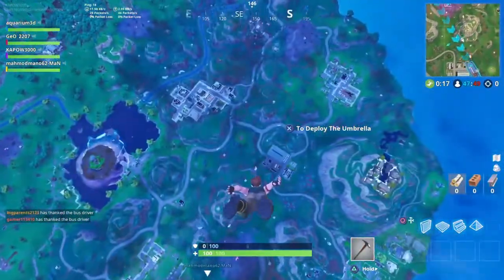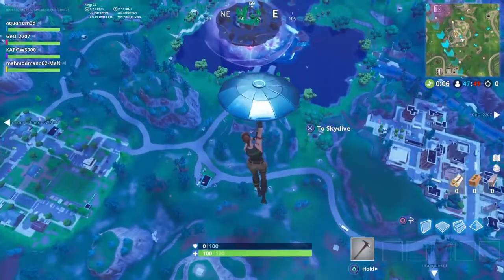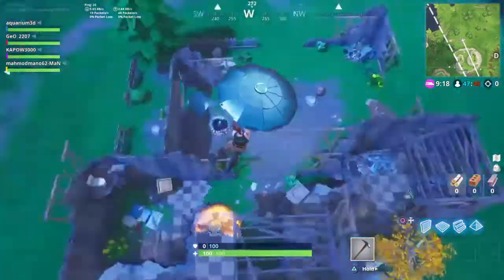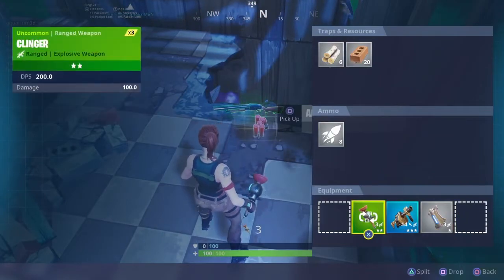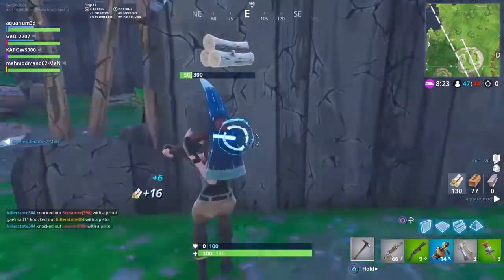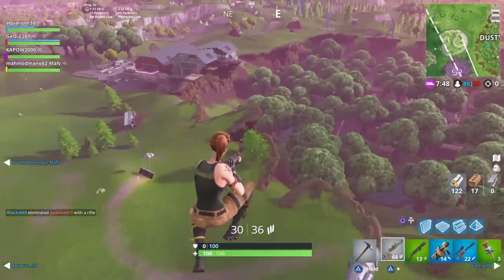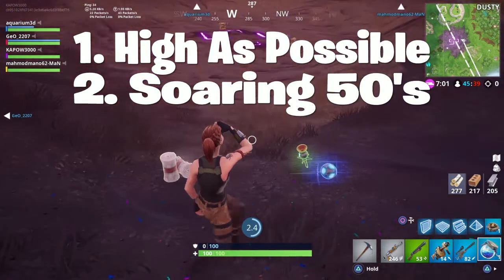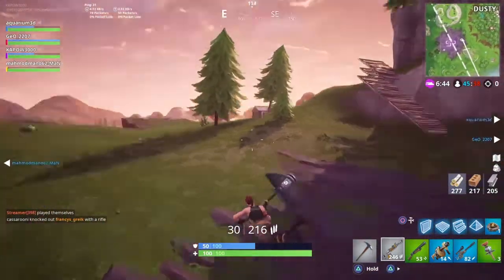*NEW!!* HOW TO GET LOOT LLAMAS EASY IN FORTNITE:BATTLE ROYALE!!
How to get loot llamas easy i was up till 00:34 so be grateful